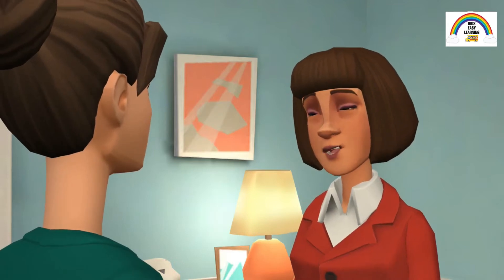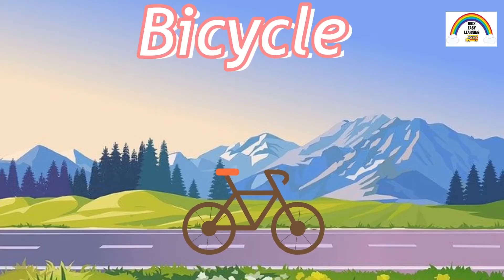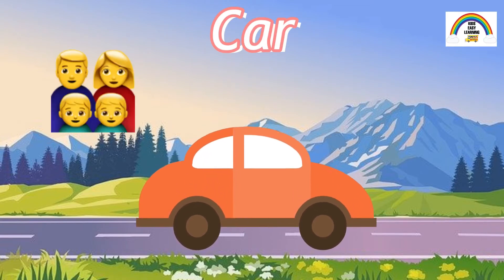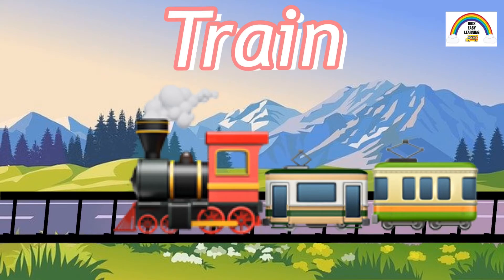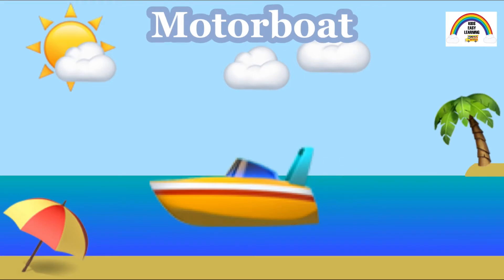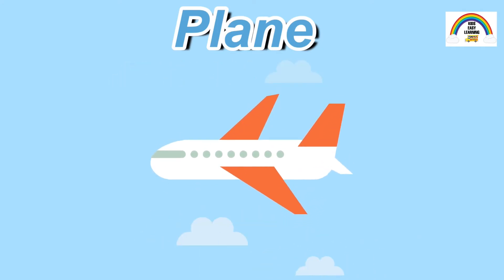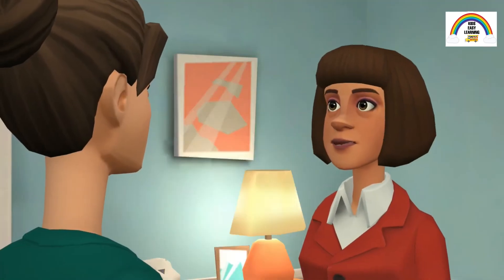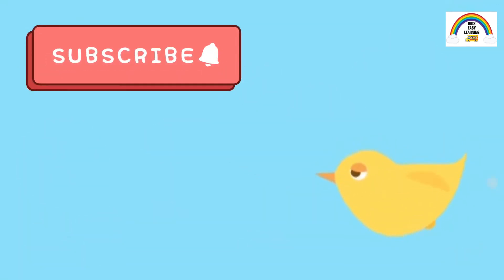Modes of Transport for kids | Land, Air & Water Transport | Kids Easy Learning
Learn about modes of transportation. Air, water & land means of transportation.

modes of transport for kids, means of transport for kids, transport for kids, water transportation for kids, air transport for kids, kids transportation video, transportation for kids,